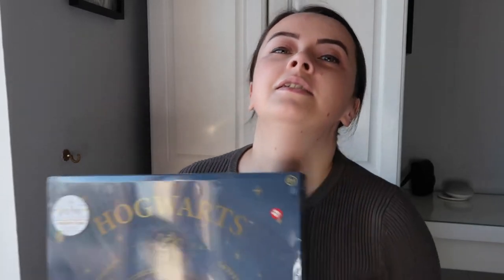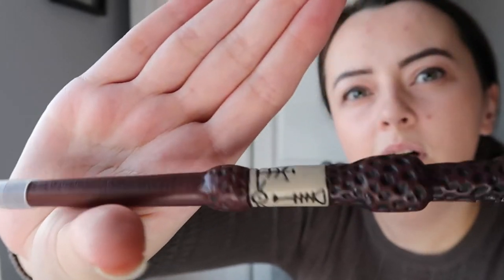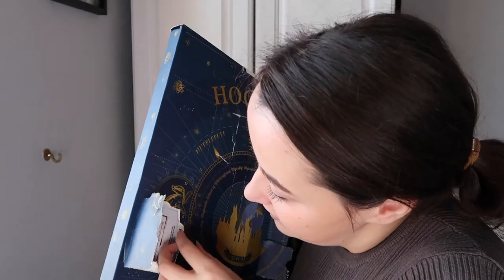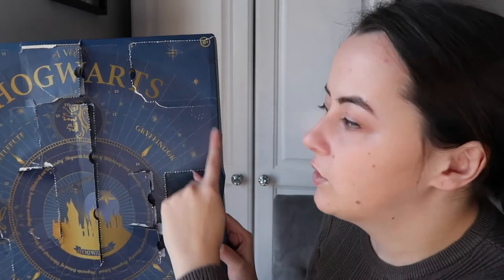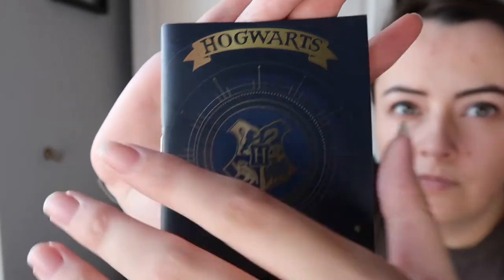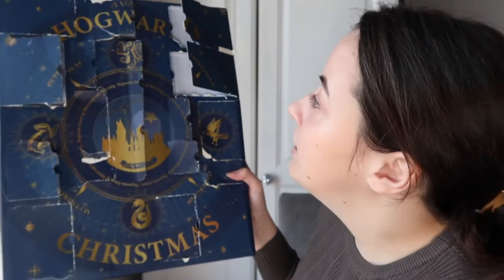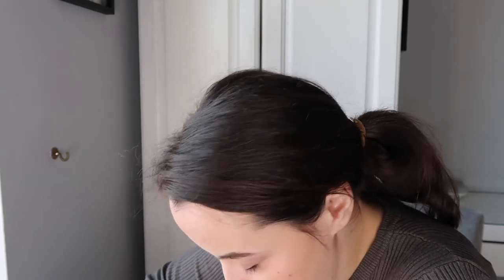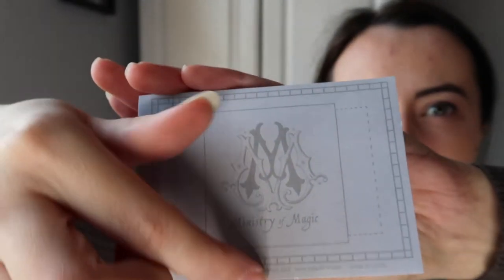ALL THIS FOR £20!? | Hogwarts Advent Calendar Unboxing 2020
While editing this, I realised I said "this is nice" like 5 billion times, apologies, because it annoys me too!

X